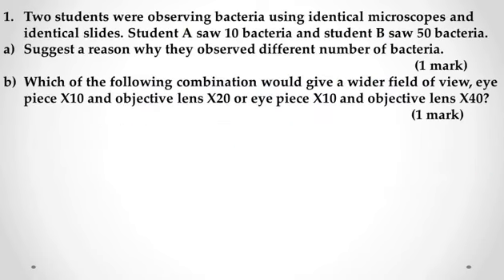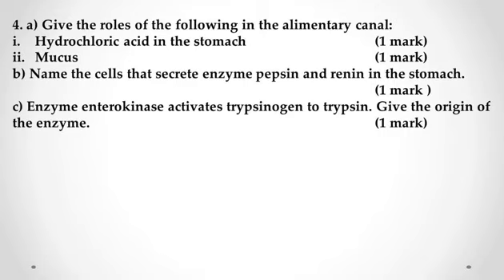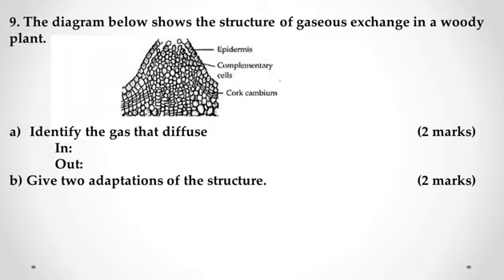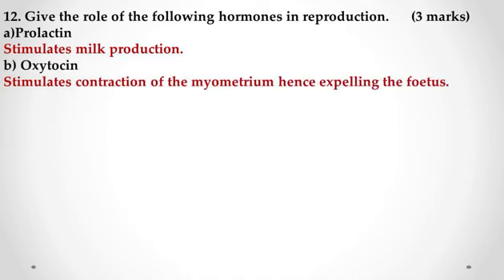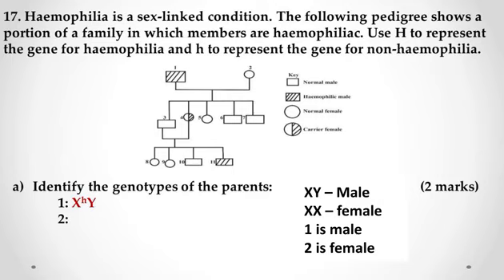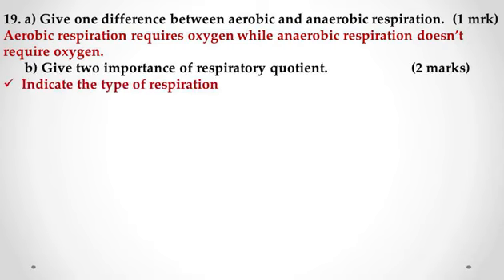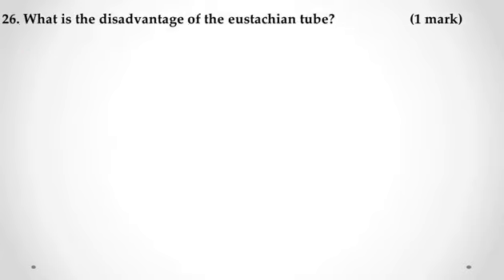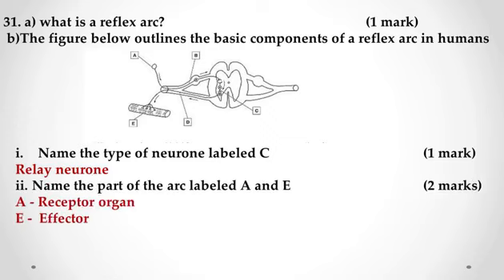"Biology Paper 1 KCSE 2025 | Questions & Answers Prediction"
🔥 Biology Paper 1 KCSE 2025 - Exam Questions & Answers Prediction! 🔥

Are you getting ready for the 2025 KCSE Biology Paper 1? This video gives you a detailed breakdown of likely exam questions, structured answers, and expert tips to help you score top marks! 🎯

📌 In this video, you'll learn:
✅ Predicted Exam Questions for KCSE Biology Paper 1
✅ Answers & Marking Scheme to guide your revision
✅ Key Topics & Must-Know Concepts
✅ Exam Tips & Tricks to Boost Your Score

💡 Revise smart and stay ahead! Watch now to get fully prepared for the upcoming KCSE Biology exam. 🚀